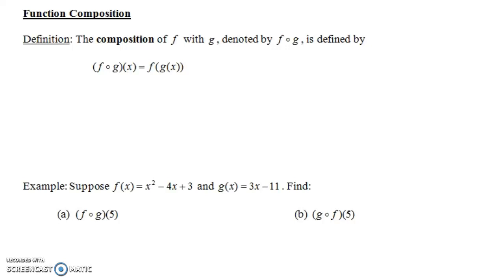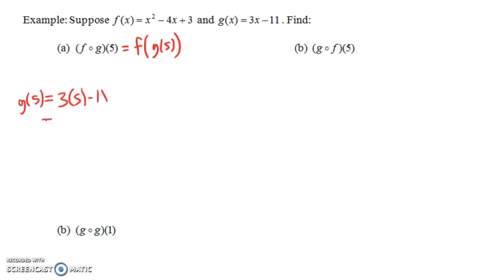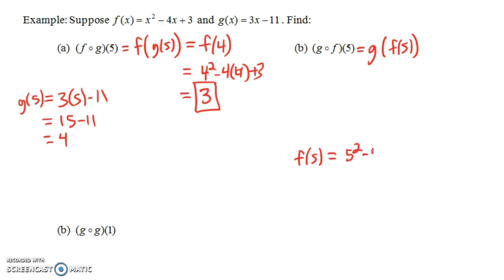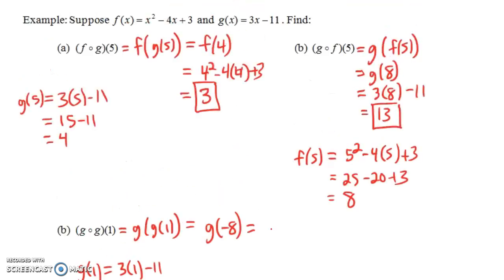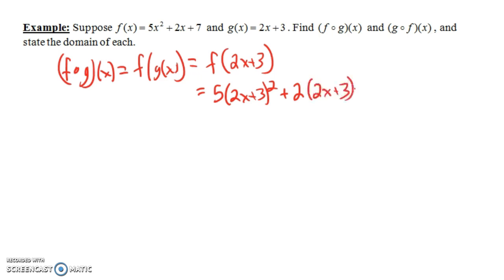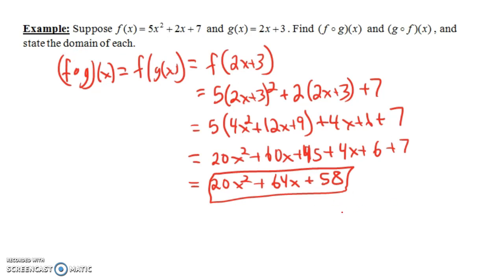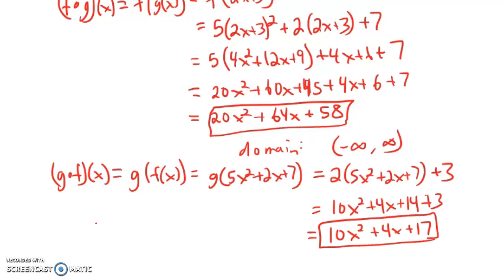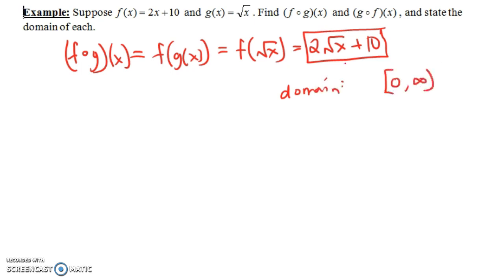Composite Functions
Introduction to function composition. How to compose and decompose functions.